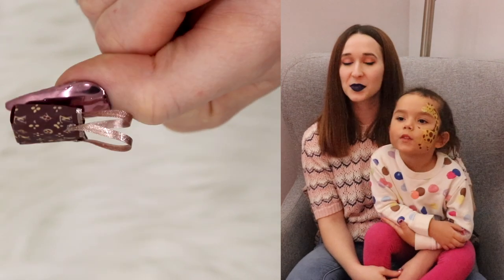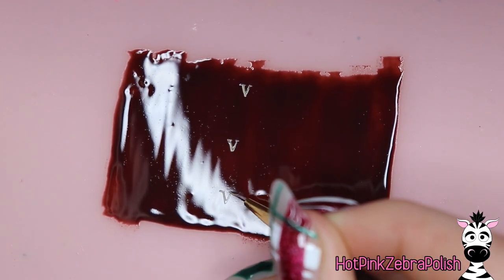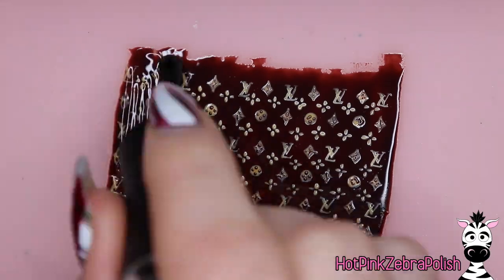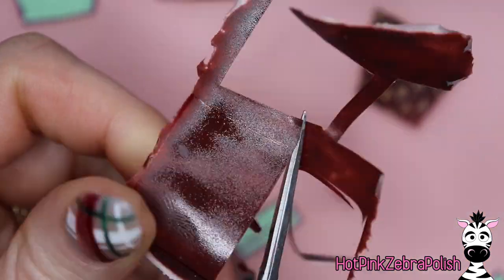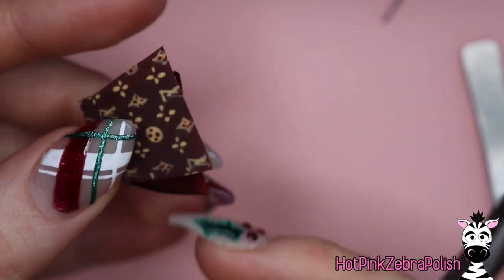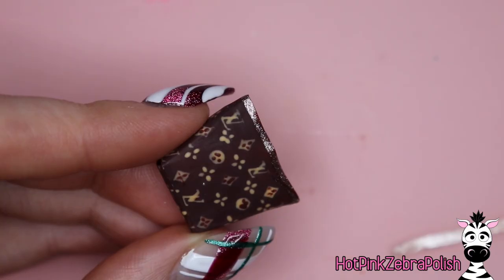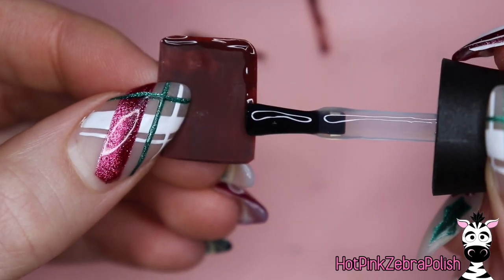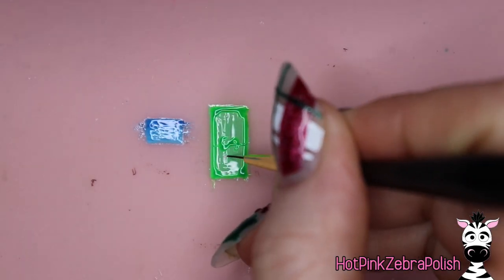4D Louis Vuitton Purse and Wallet Gel and Acrylic Nail Art Tutorial